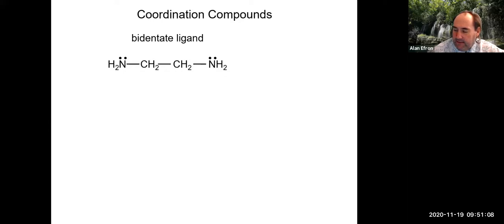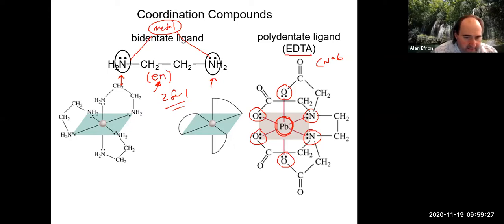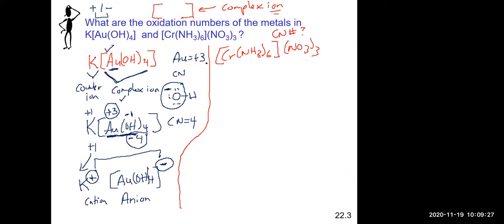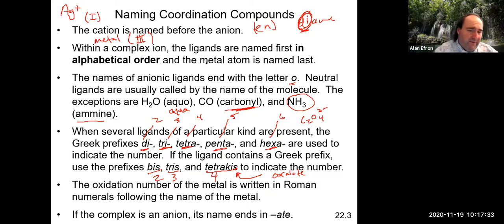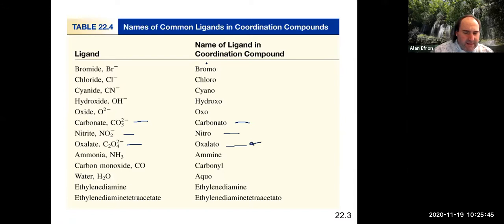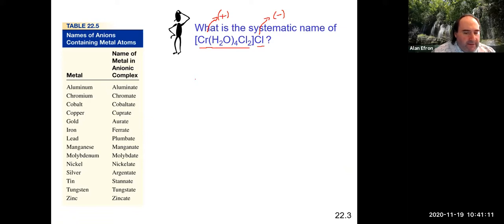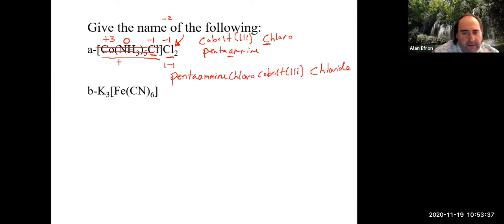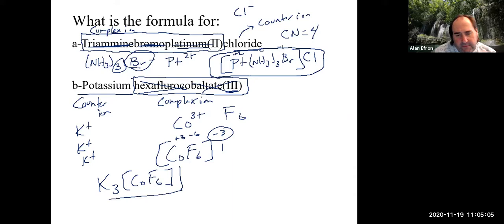Chem 51 Lecture 11/19/20 (Ch 19)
We lectured on Ch 19 (Coordination compounds nomenclature)